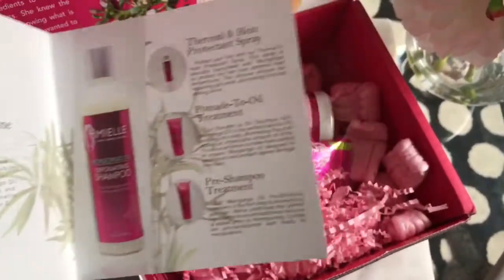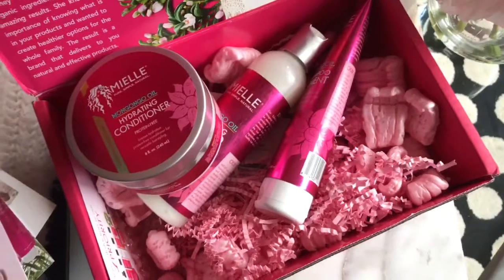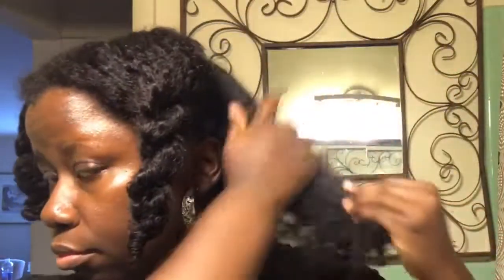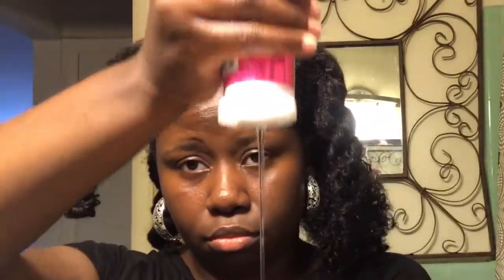The Mongongo Oil Collection: First Impressions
Please forgive how hoarse I sound in this video :) and my kittens cameo in the beginning

FAQ:
Hair type :
Thick
Low porosity to Normal
Kinky/Curly/Wavy

I've been natural 5 years

I big chopped August 12, 2012